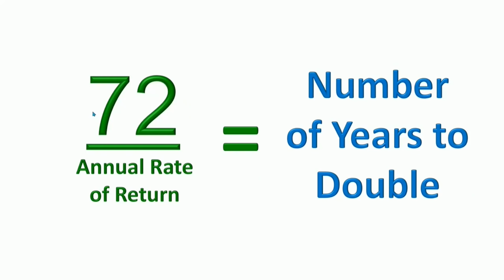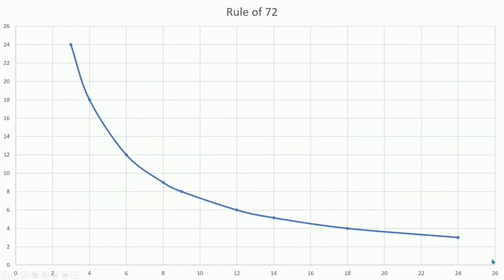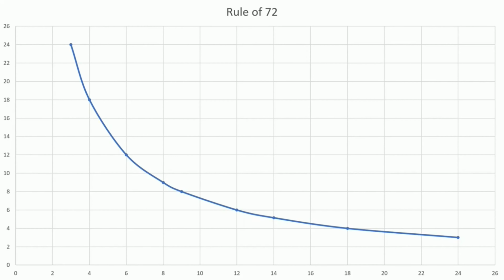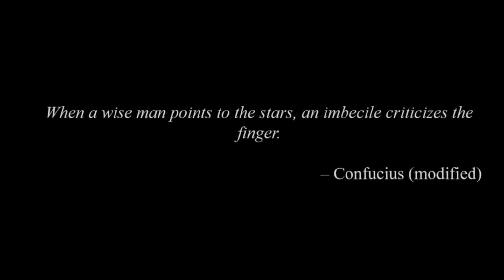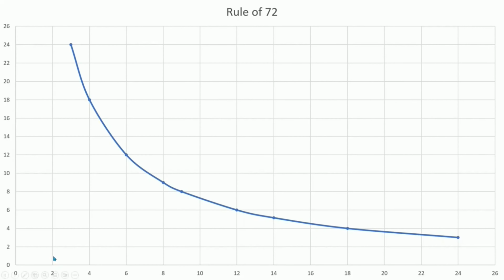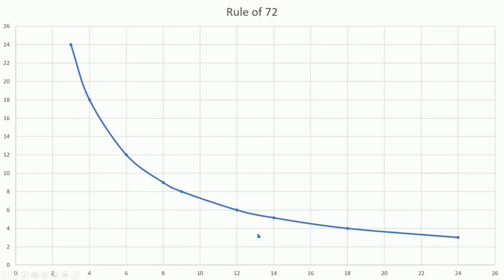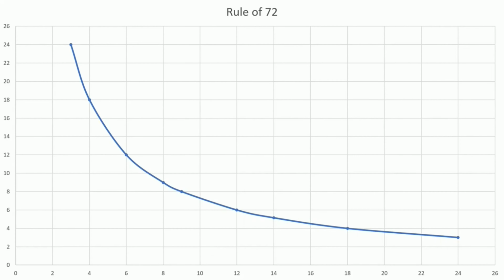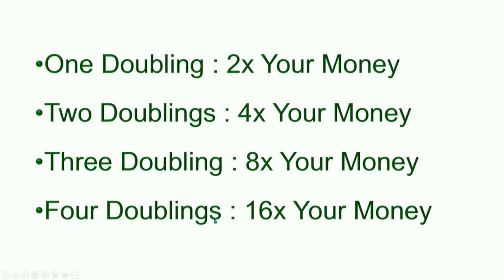72 : The Single Biggest Concept in Personal Finance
This is an AI audio remastering of a 2022 video.

The Rule of 72 is the single most important foundational concept for anyone seeking to build wealth, whatever path to wealth they have chosen.  It is simply the first thing anyone should know about personal finance, as well as the scaling of any high-growth business venture.